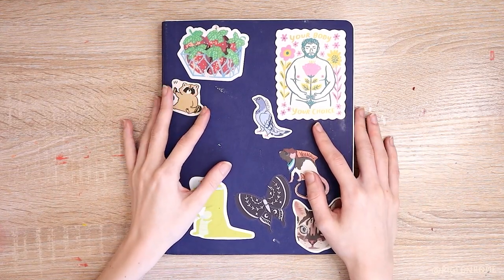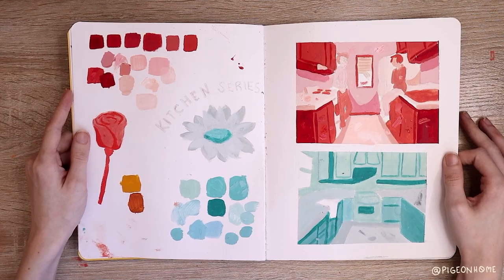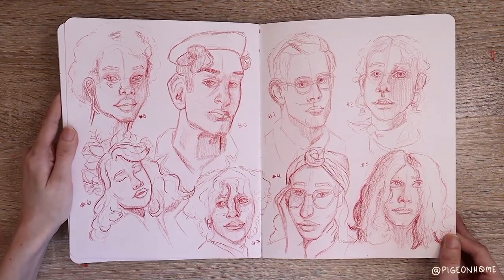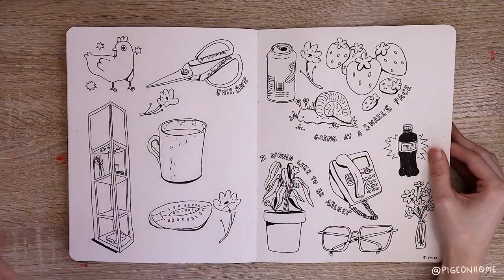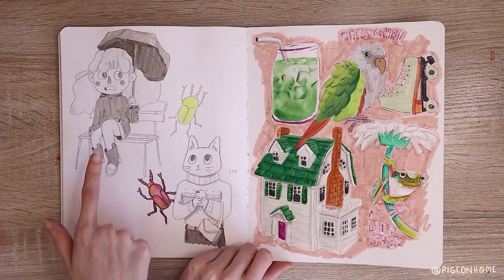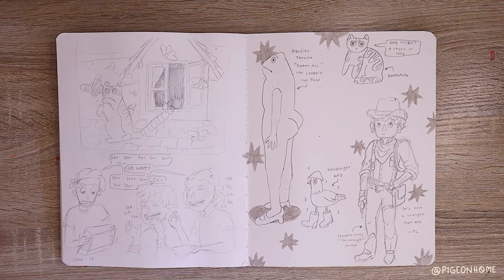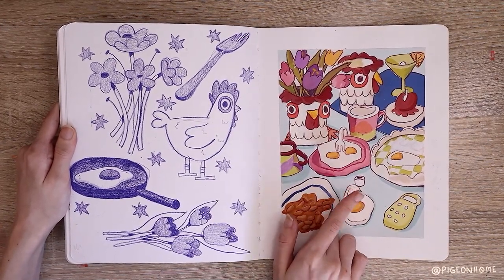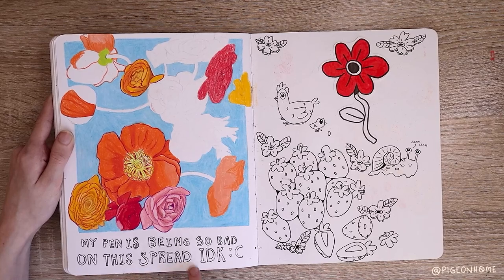sketchbook tour 2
i'm finally doing a tour of this sketchbook from almost a year ago now! i've put off this sketchbook tour for a long time but i'm finally just going to post it!! stay tuned for more!

★socials★

★chapters★

00:00-1:22 intro
1:22-19:10 tour
19:10-19:44 what sketchbook + outro